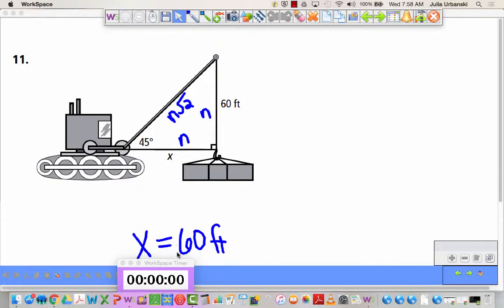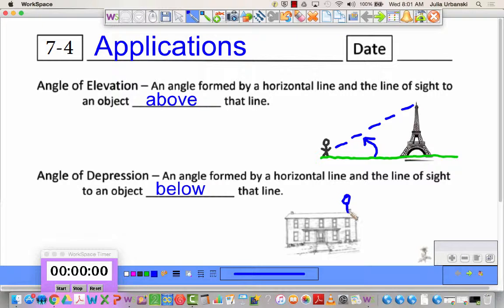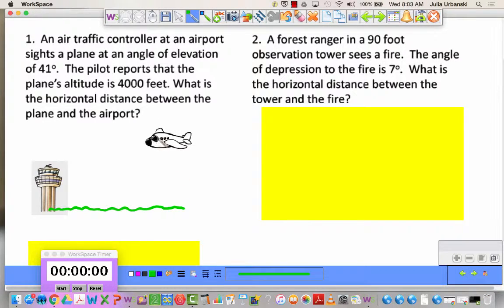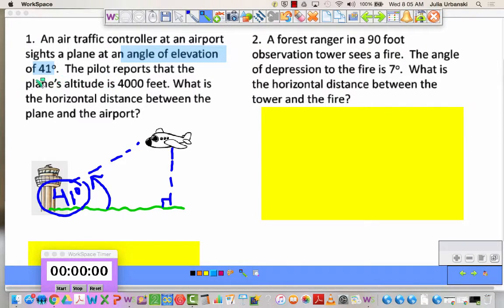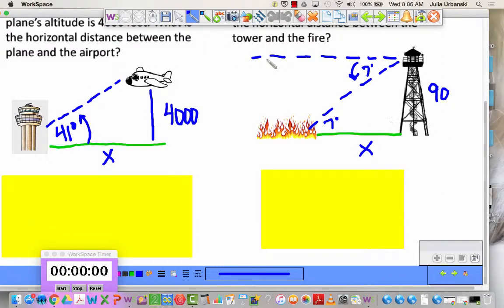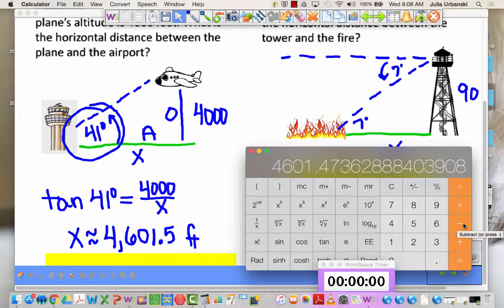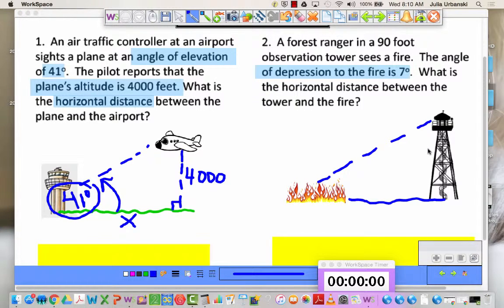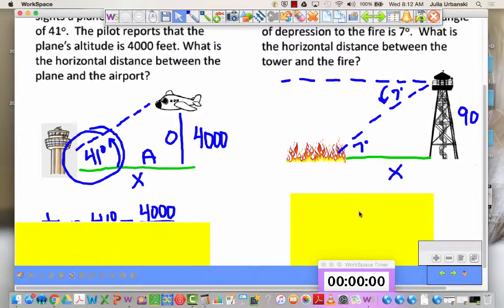M2 7 4 Notes Day 1